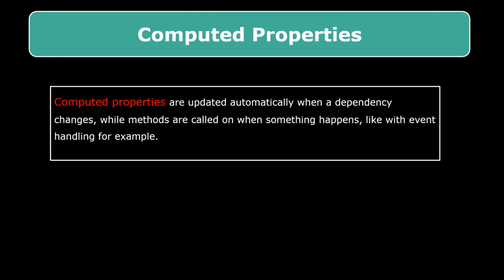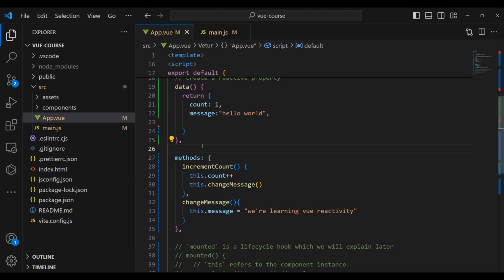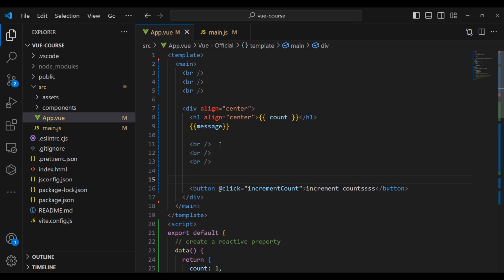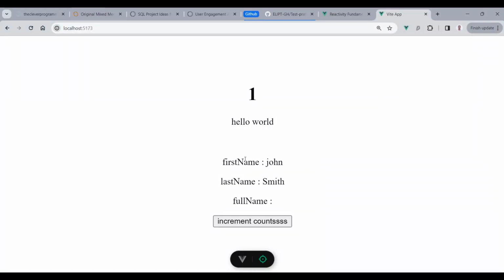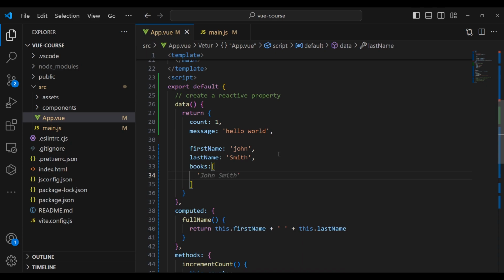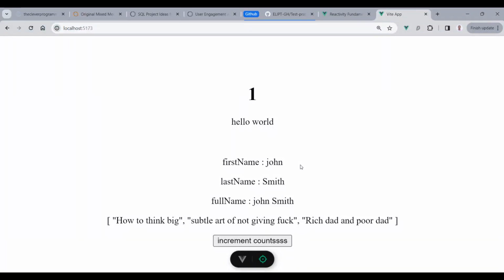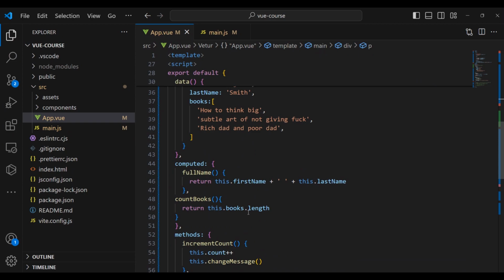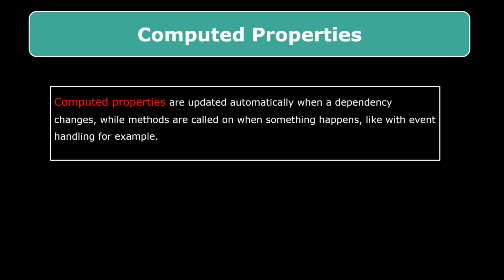Vue 3 Tutorial For Beginners #5 - Computed Properties in Vue 3 | Vue 3 Course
Hello, In this video we're going to talk about computed properties in  this Vue 3 Tutorial.